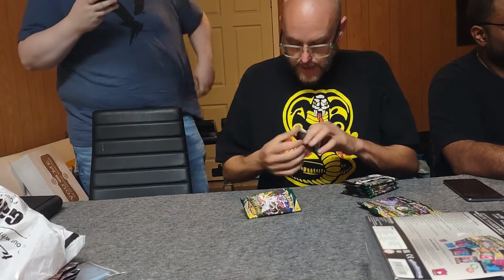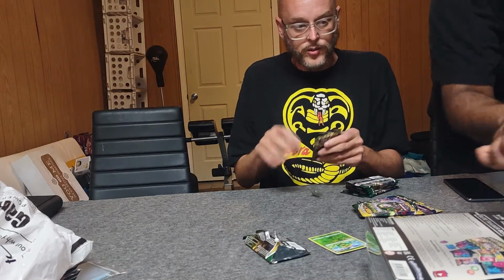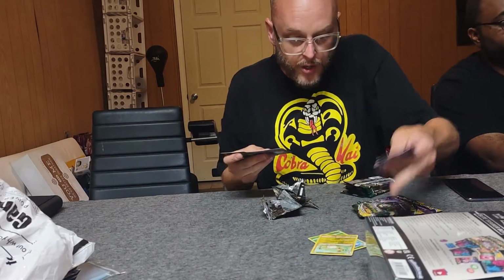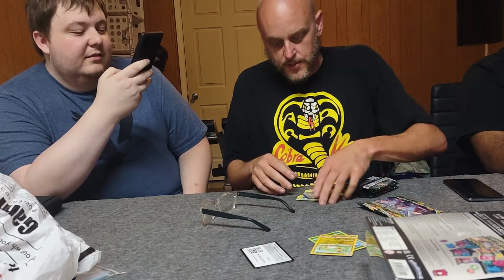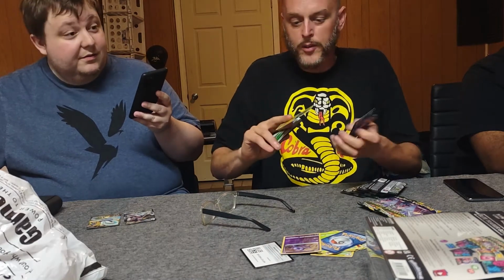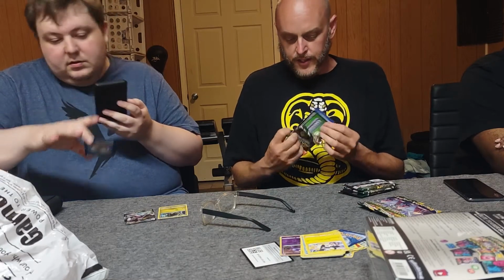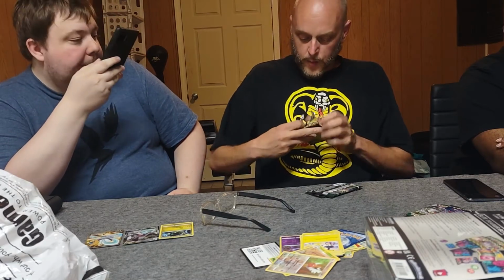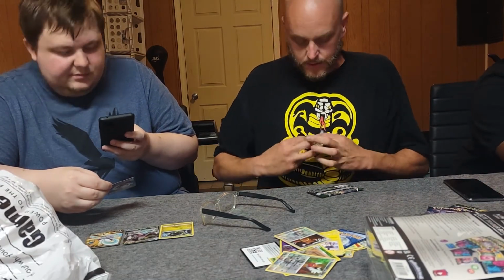Pokemon Evolving Skies Elite Trainer Box opening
unboxing a Pokemon evolving Skies Elite Trainer Box, pulled a secret rare!